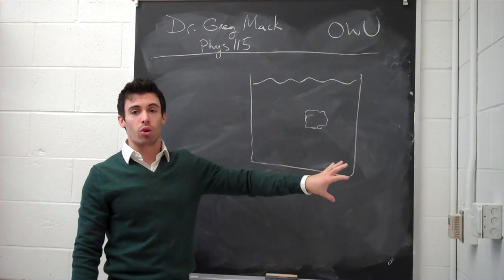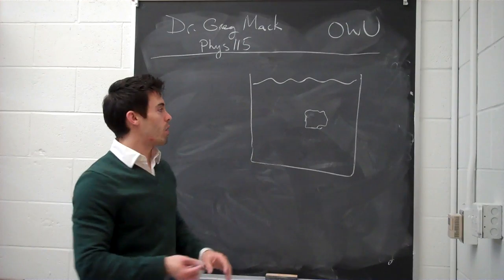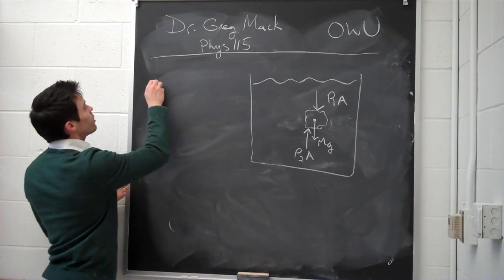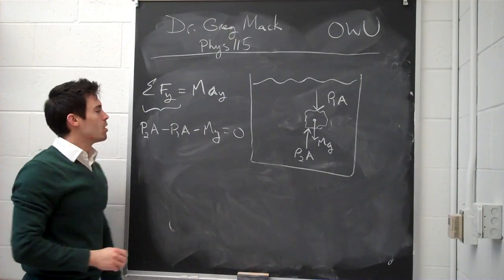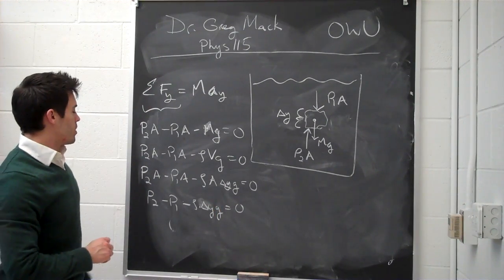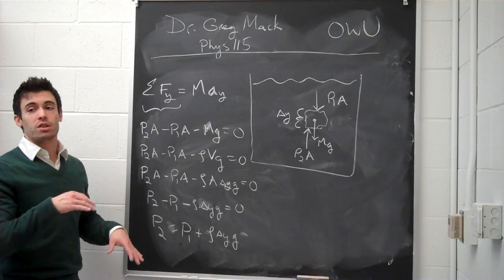Variation of Pressure with Depth